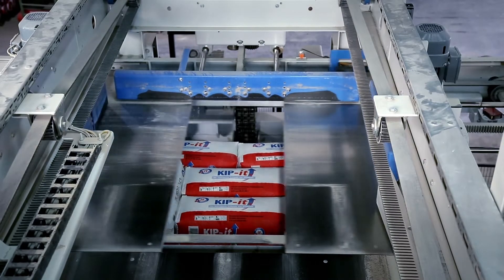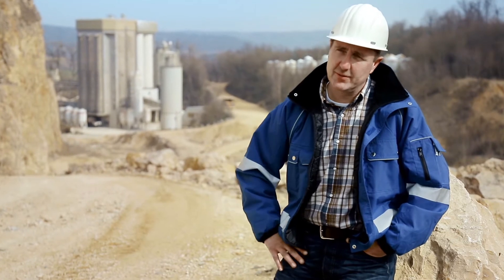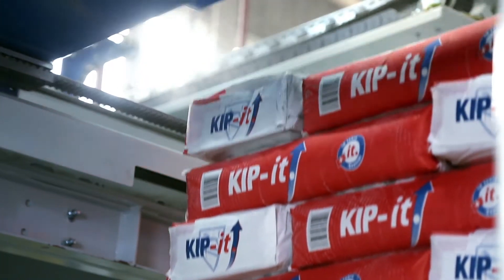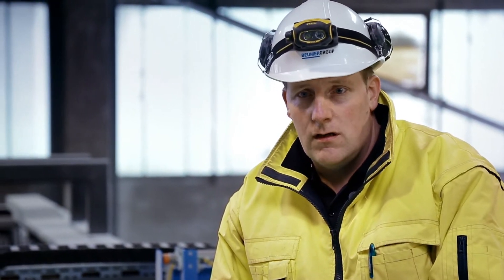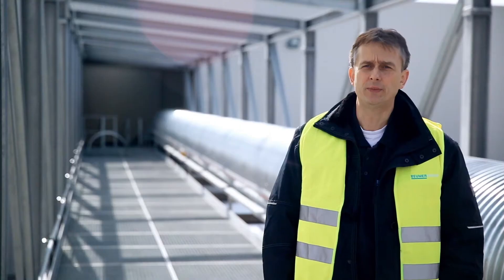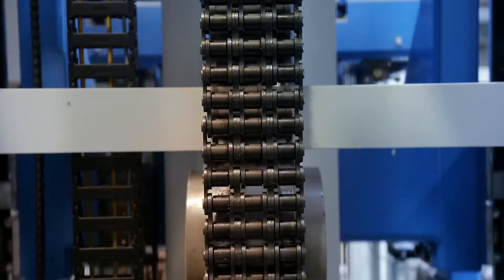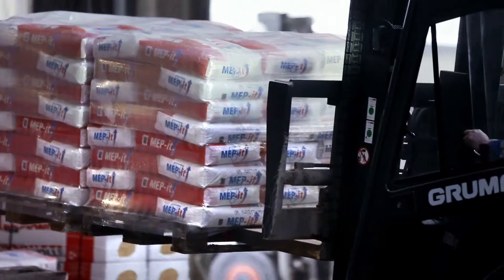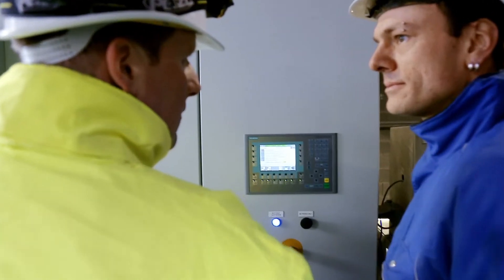Palletiser with Twin-Belt Turning Device at Schwenk Putztechnik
beumergroup.com ► With the paletpac® 2500 and the twin-belt turning device as a system component the Schwenk Putztechnik GmbH relies on gentle palletising - system solutions made by BEUMER. In the factories in Allmendingen and Eigeltingen the packages are prepared for palletising by the twin-belt turning device.

Low wear and energy consumption - other than excellent prepared layers and optimal stacking results the low-emission twin-belt turning device convinces by cost effectiveness -- because cost-intensive components have been eliminated, the maintenance and repair costs are optimised in the long term, which reduces the lifecycle costs.